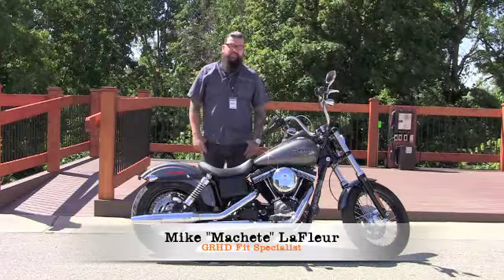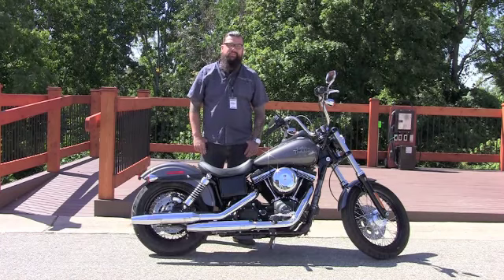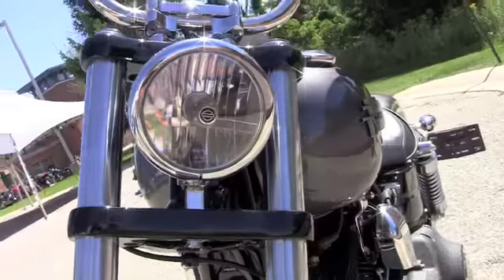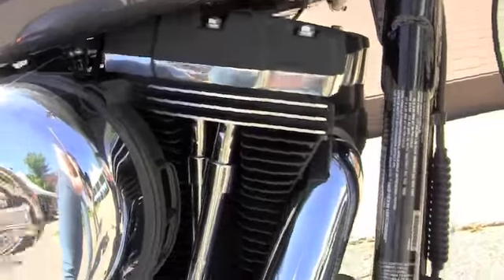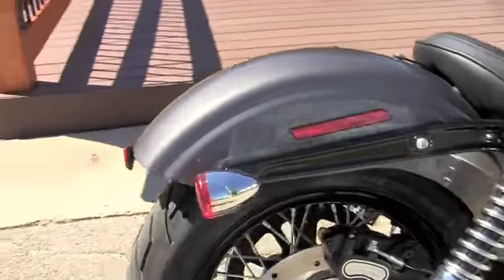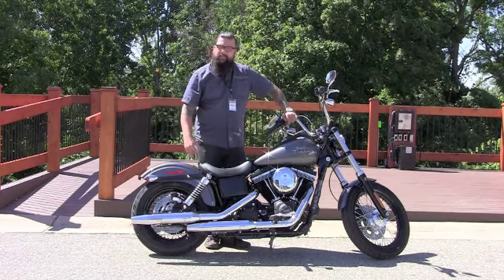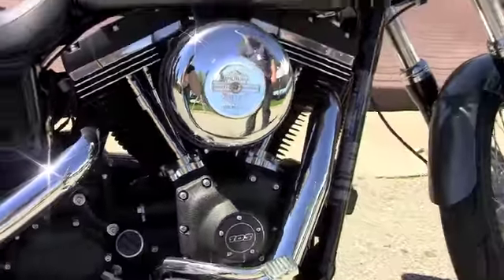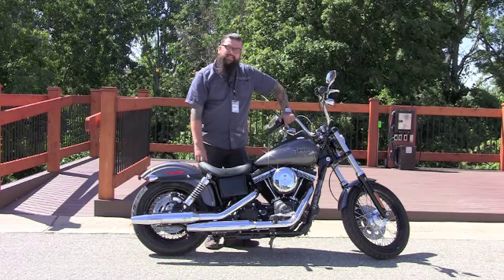2014 Harley-Davidson Street Bob - Walk Around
Come out and see the new 2014 Street Bob at Grand Rapids Harley-Davidson!

As every rider knows, the engine is at the heart of the experience of riding a motorcycle. Classic bobber style rides into the modern era, with optional H-D1™ Factory Customization to make it truly one-of-a-kind..